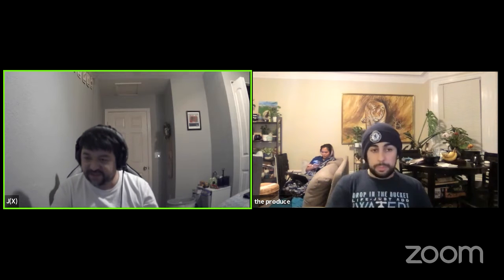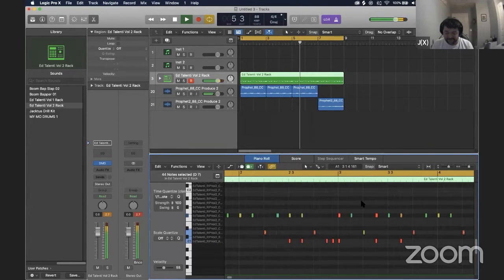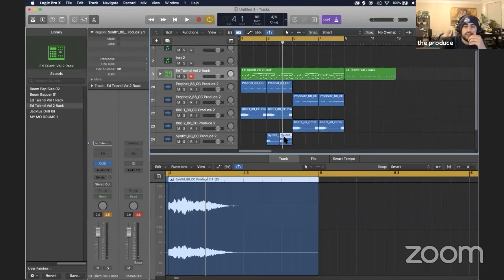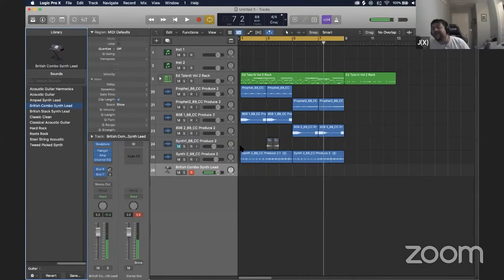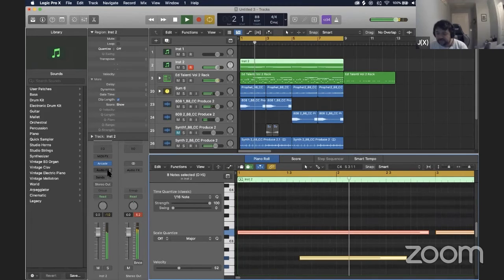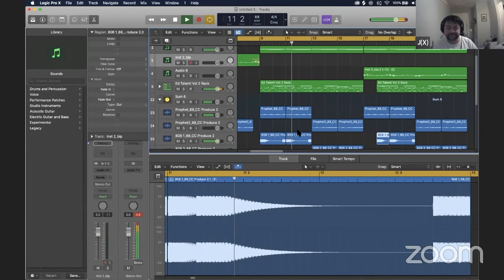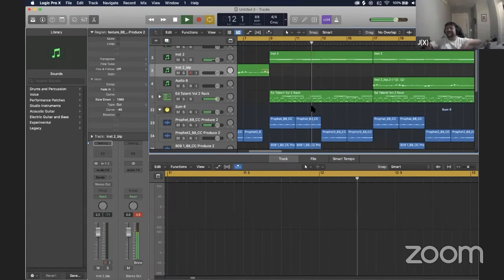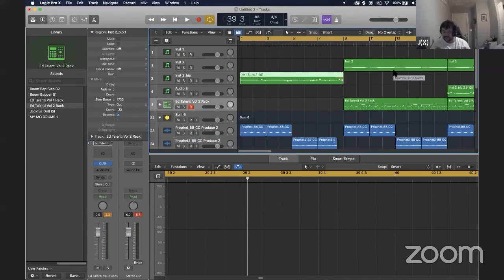PLFG Twitch Music Stream: Collabcafe W/ J(X) & The Produce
Hello Everyone, this is PLFG's twitch music stream, recap of Collab Cafe w/ guest The Produce

Collab Cafe is a weekly zoom remote music production session on twitch where music producers gather to create, talk and enjoy music on stream,